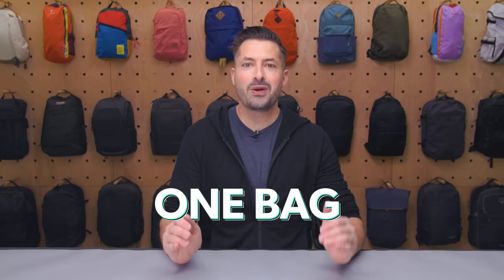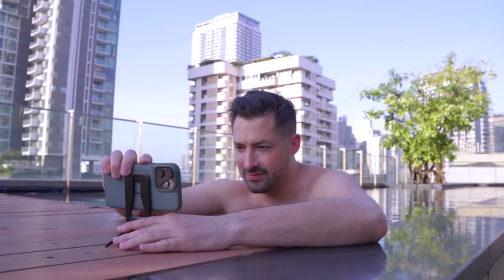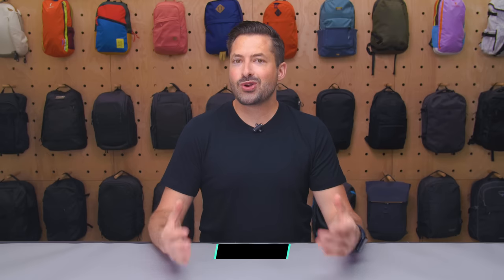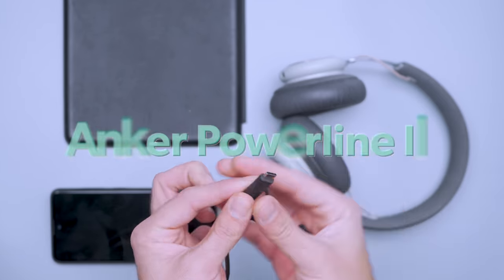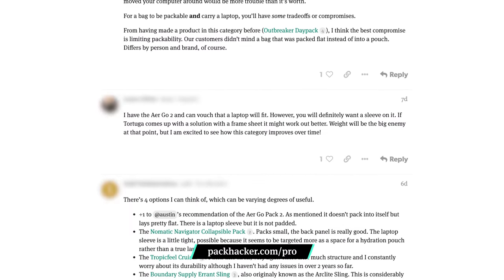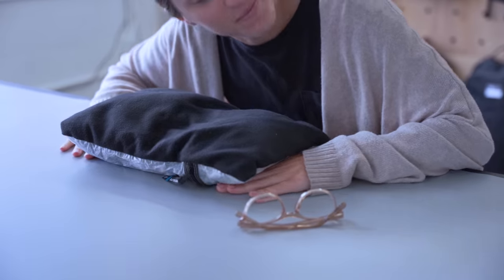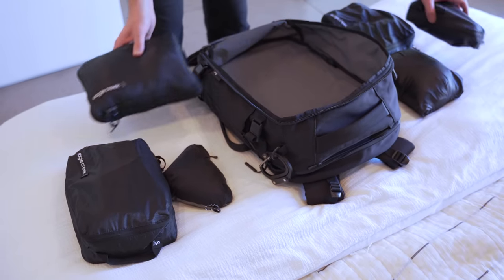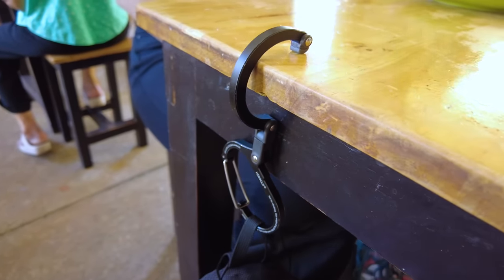One Bag Travel Essentials You Need For Every Trip | V2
Are you getting started on the road to one bag travel, or are you already a minimalist traveler? These are the travel essentials you need to pack a carry on bag. Get 4 months extra on a 2-year plan It’s risk-free with Nord’s 30-day money-back guarantee!

0:00 - Intro
0:26 - Travel Wallet
1:24 - Phone Accessories
2:22 - NordVPN
3:27 - Battery Bank
4:27 - Universal Cable
5:22 - Packable Bag
6:36 - Toiletry Bag
7:38 - Capsule Wardrobe
8:27 - Compression Cubes
9:49 - Sleep Aids
10:49 - Carabiner

In this video, we chat about what travel gear you need when packing one bag. From a battery bank and a universal cable to compression cubes and a capsule wardrobe, we have tips and tricks to help you fit a week’s worth of gear into a carry on for one bag travel. Check out the products we mentioned below and read more travel gear reviews on our